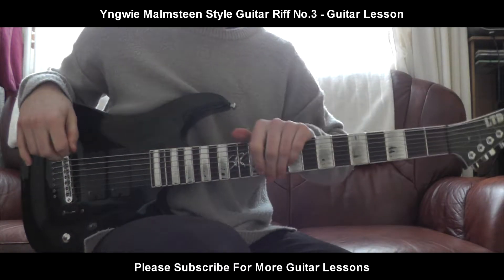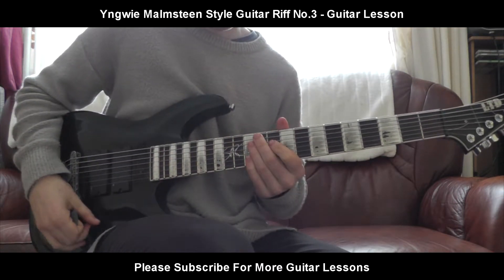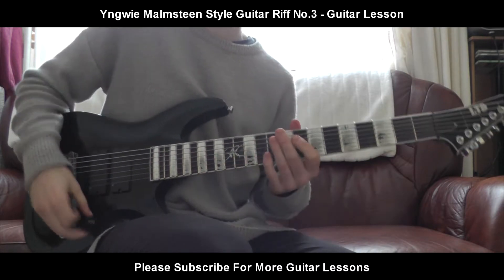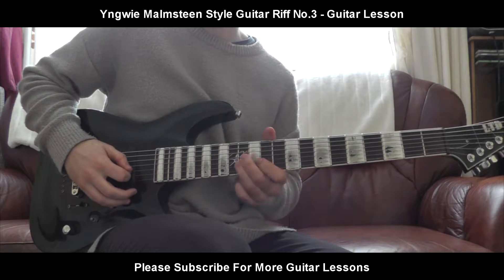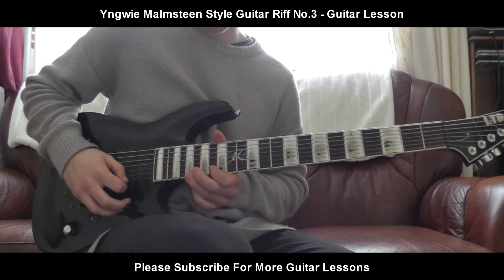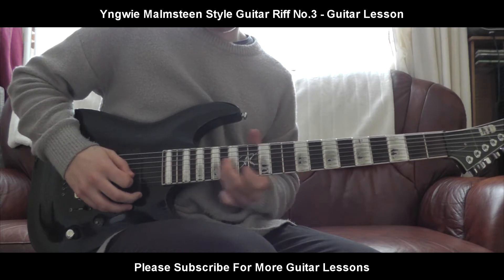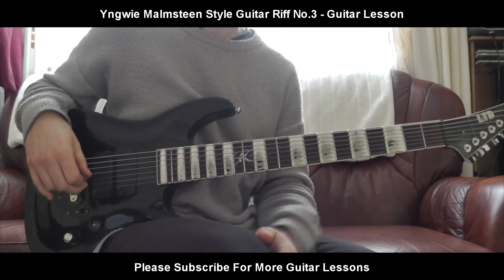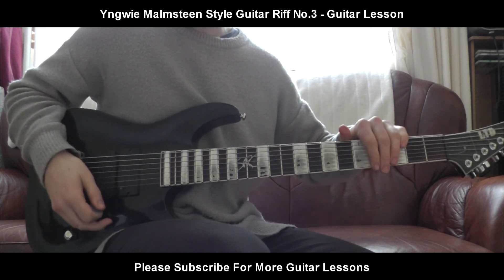Yngwie Malmsteen SWEEP PICKING Style Guitar Riff Lesson! RIFF NO.3!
My Amps:
Roland Cube
VOX AC30

My Guitars:
Jackson JS Series
Epiphone Casino
Yamaha C40II Classical Guitar

My Strings:
Ernie Ball 8 Gauge
Ernie Ball 7 String

Guitar Books I HIGHLY Recommend:
Guitar Scale Book
Guitar Chord Book
The CAGED System & Blues Licks
Exotic Pentatonic Soloing for Guitar

Another Riff for you guys I ALWAYS Encourage EVERYONE to learn these riffs, regardless of your music/genre preference, or even your play style, always learning news things will help you grow your Knowledge AND Diversity on your instrument! And plus. who doesn't love learning new riffs :)